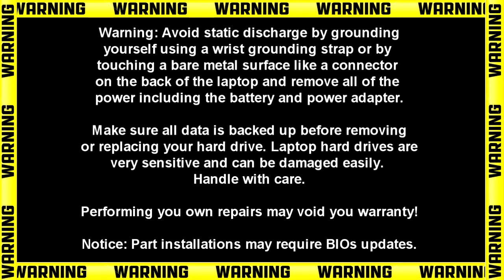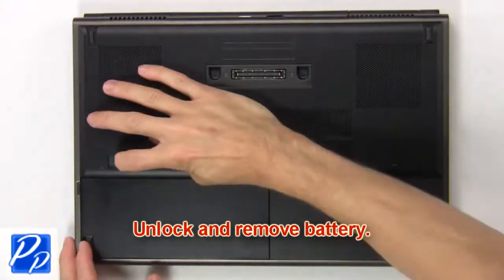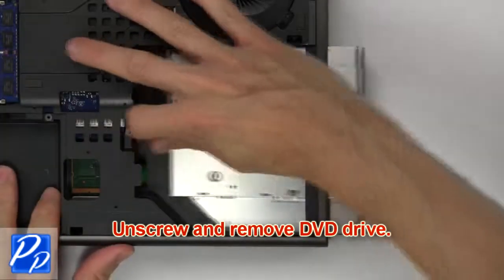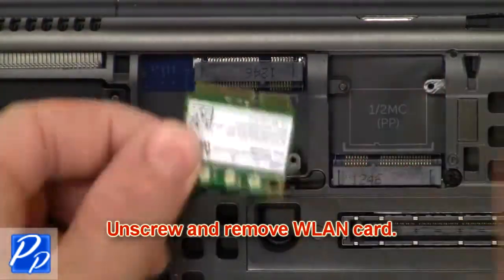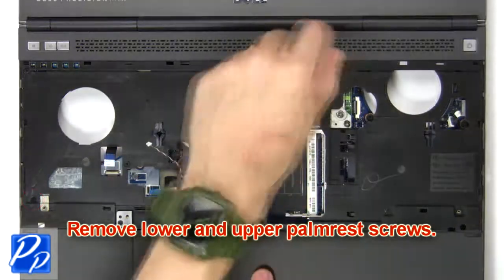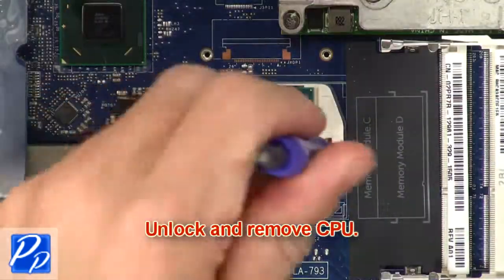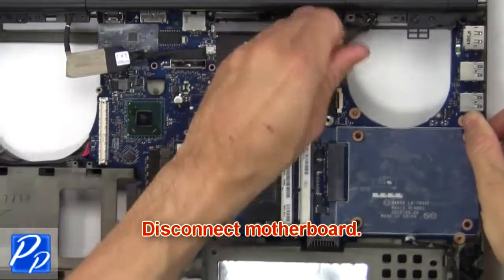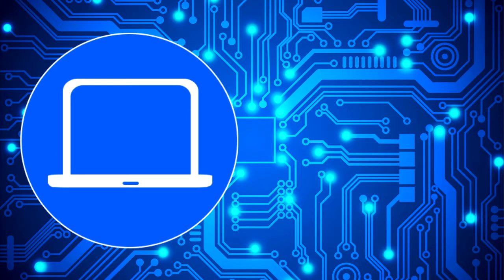Dell Precision M4700 (P21F001) Motherboard How-To Video Tutorial